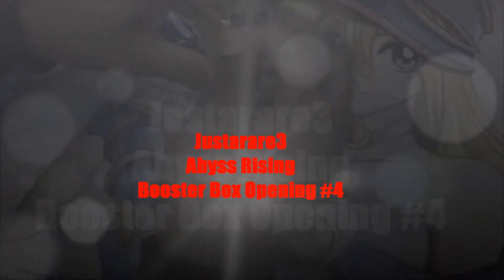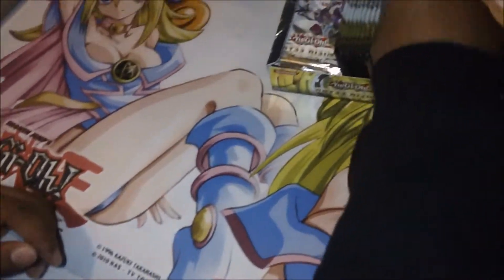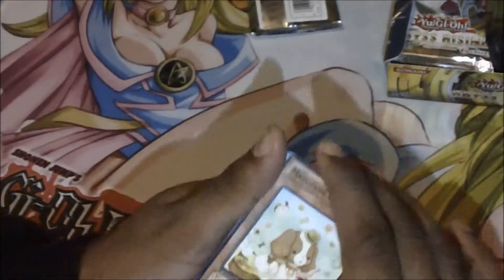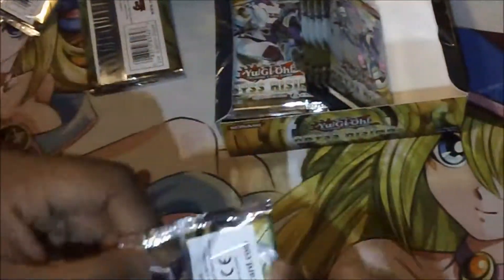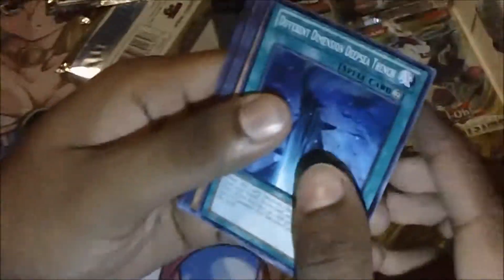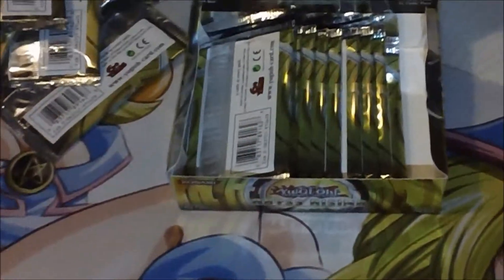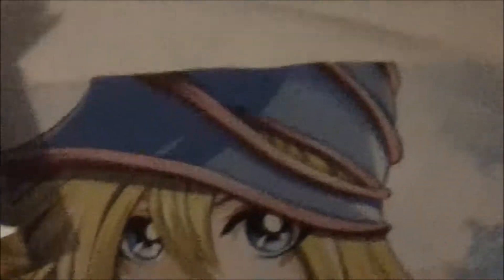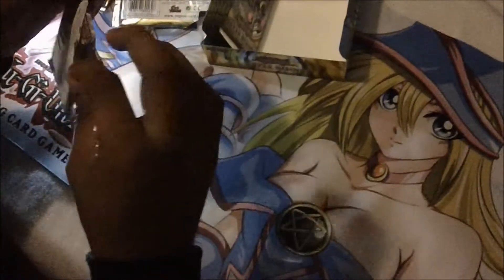Abyss Rising Box Opening #4